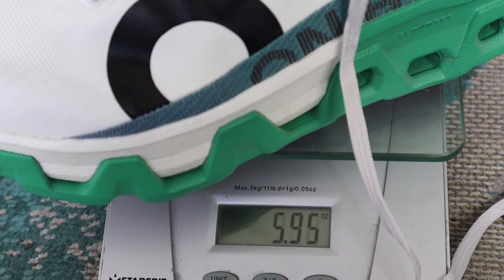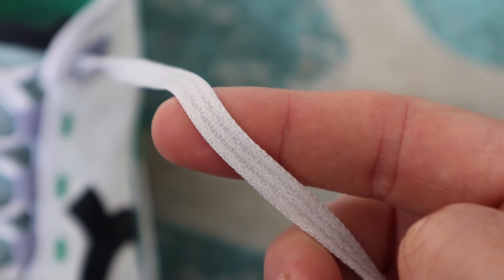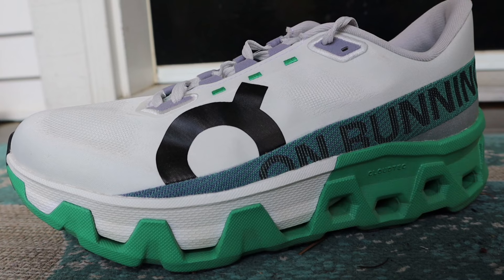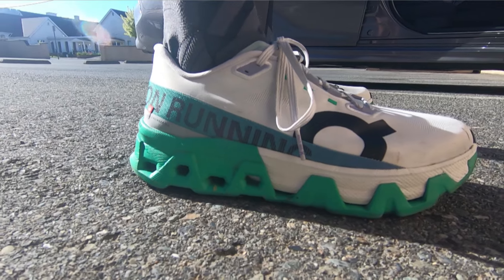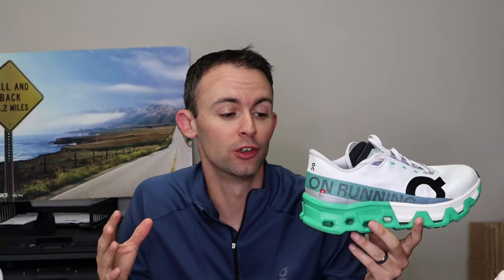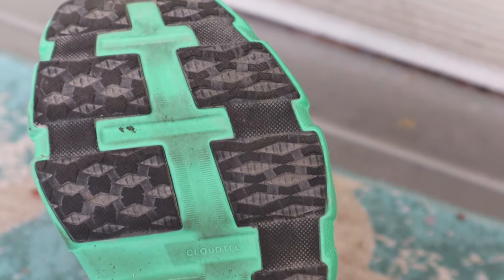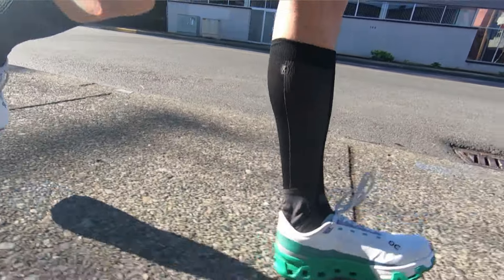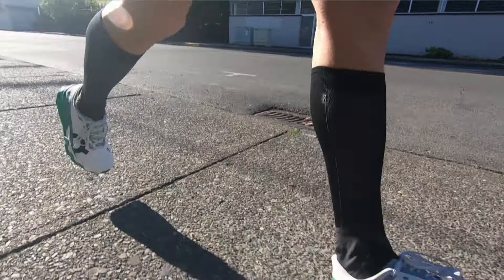On Cloudmonster Hyper First Impressions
On has finally entered the supertrainer category with the Cloudmonster Hyper. This is On's first training shoe that has a dual foam midsole featuring pebax (in the forefoot). The Cloudmonster Hyper is comfy, stable, accommodating and has the ability to handle all types of paces.